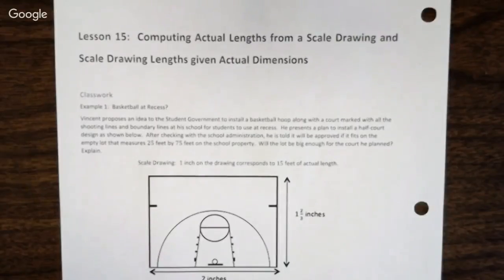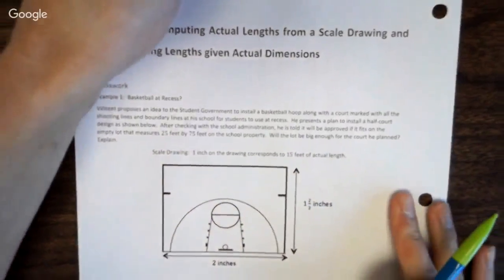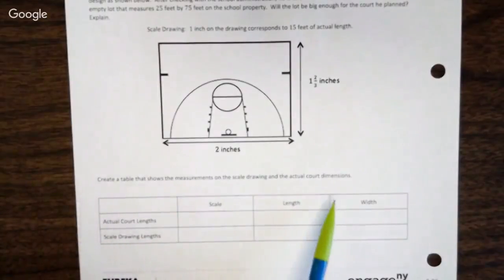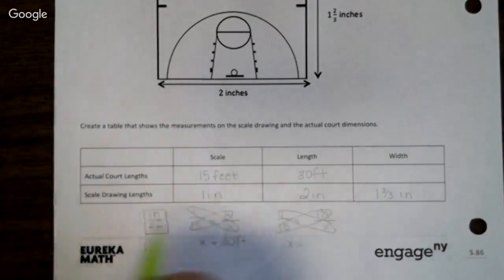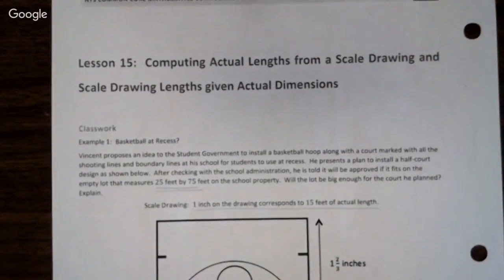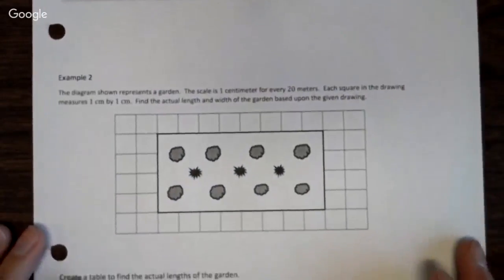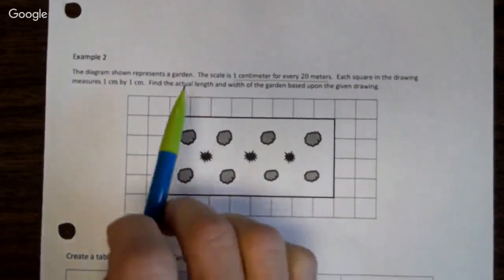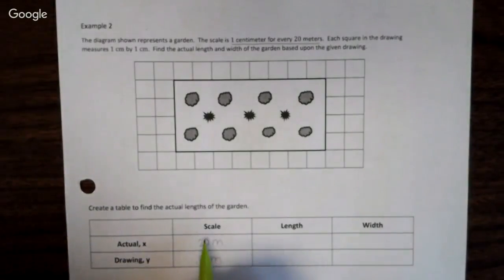Module 1: Lesson 15 (OLD)